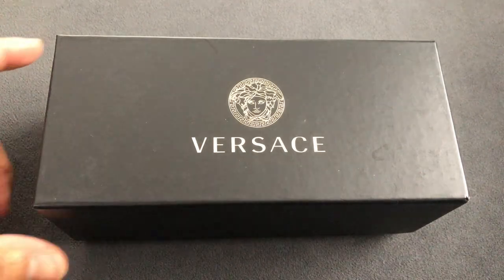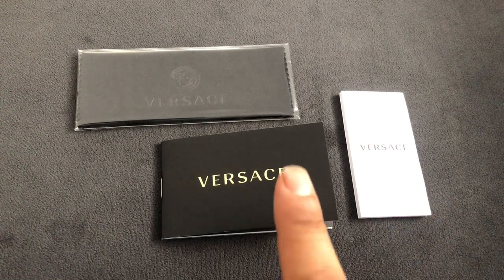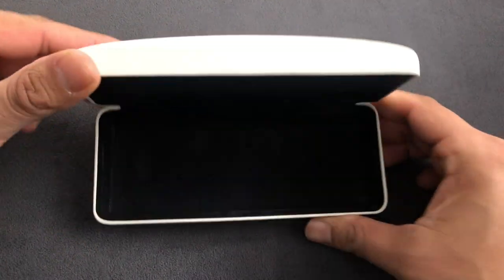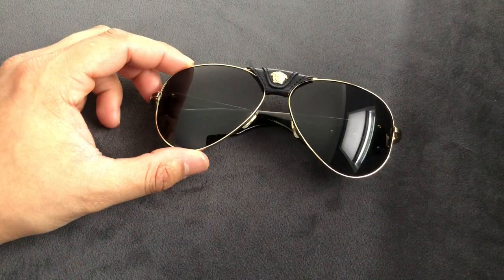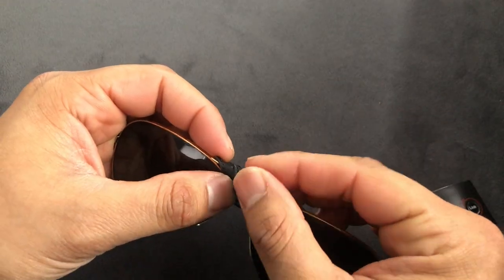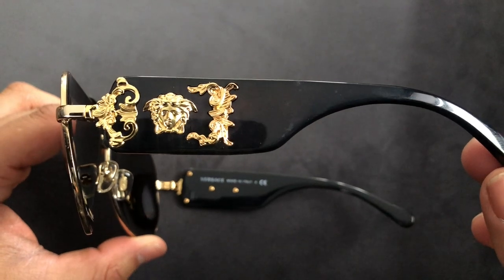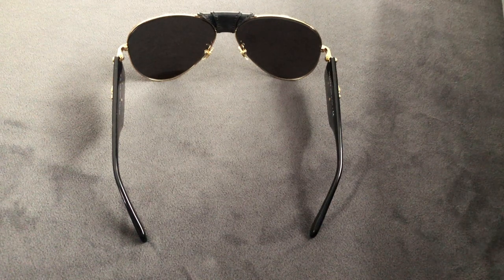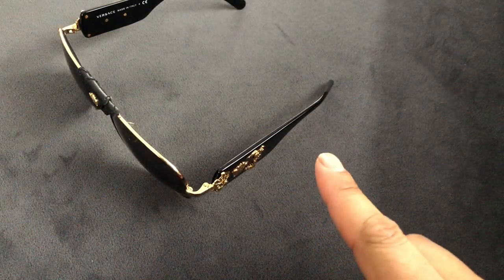VERSACE | Aviator Sunglasses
Unboxing a pair of VE2150-Q pilot style sunglasses from Versace.